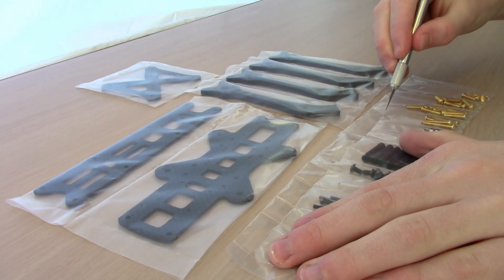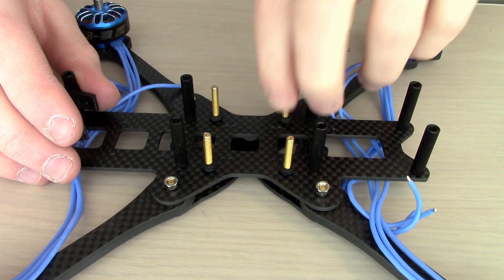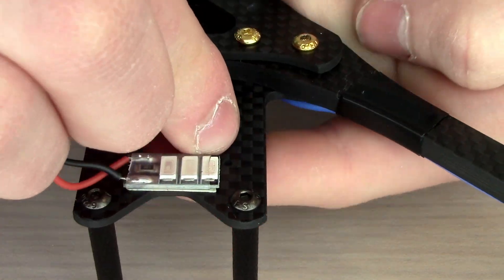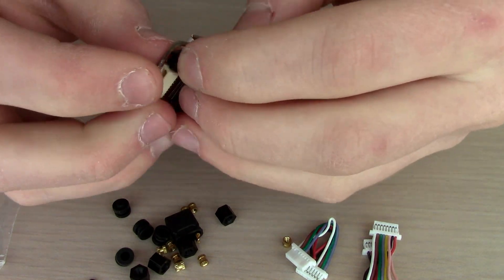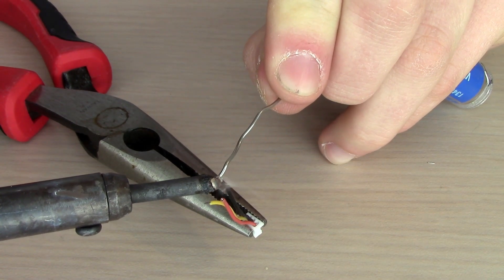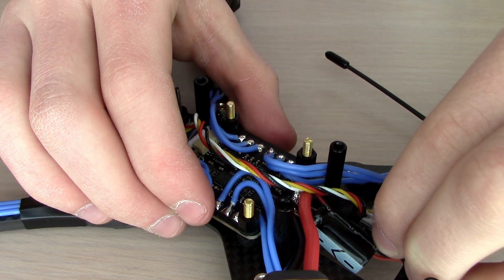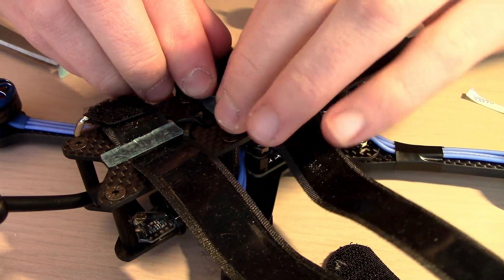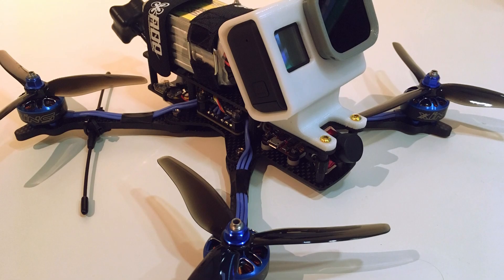How to Build a Drone in Under 15 minutes | Glide - 5"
OTHER STUFF